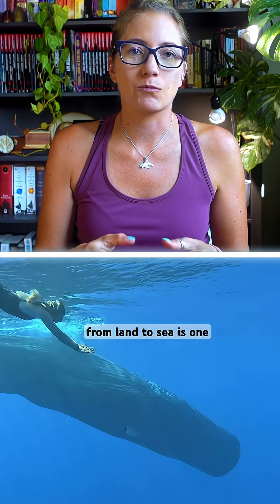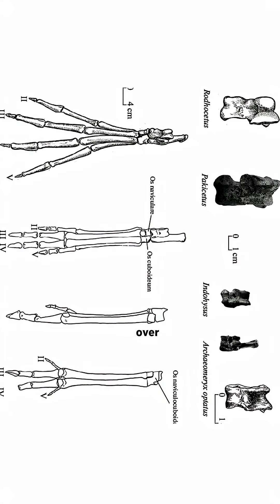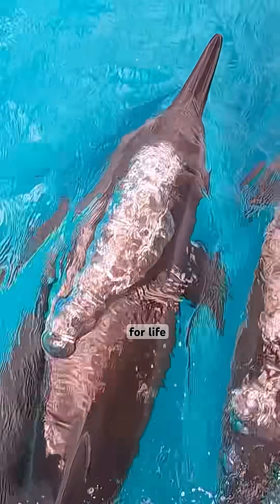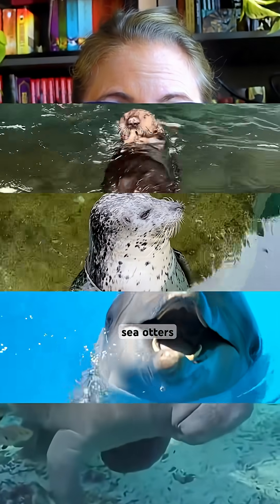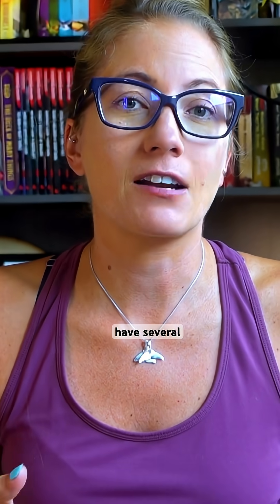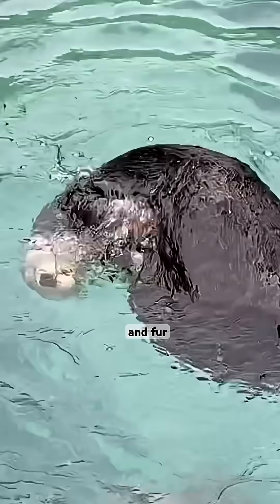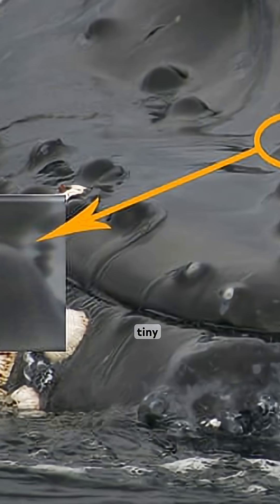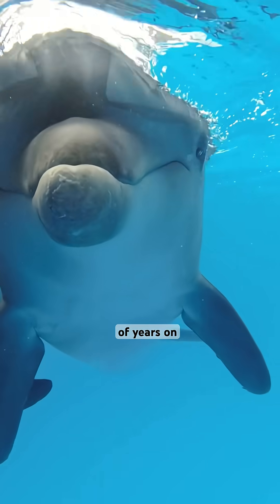5 Land Mammals That Returned to the Ocean!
Land mammals returned to the ocean at least seven separate times. Two of these lineages went extinct, but five still exist today. Sirenians, cetaceans, pinnipeds, sea otters, and polar bears. Together, these five clades are collectively known as marine mammals. Since they’re mammals they have several things in common even though many of them are only distantly related. They’re warm blooded, produce milk for their young, they have a broad neocortex region of the brain, three middle ear bones, and fur or hair. Yes, whales and dolphins have hair. The bumps on the face of a humpback whale are tubercles and each has one or two tiny hair follicles.

The other thing that connects marine mammals is that they all depend on ocean ecosystems for food and survival. But how and why did their terrestrial ancestors go back to the sea after millions of years on land? See the linked long form video to learn more!